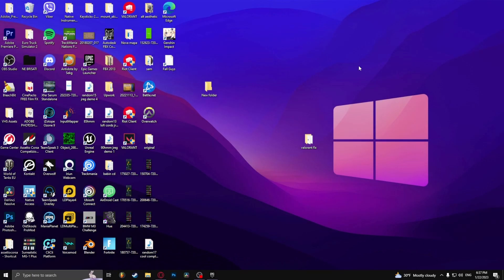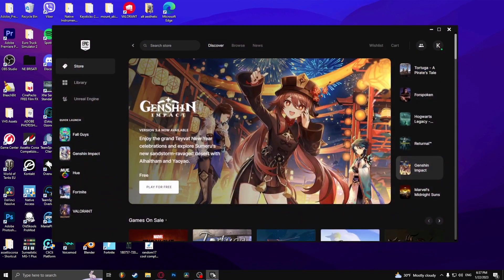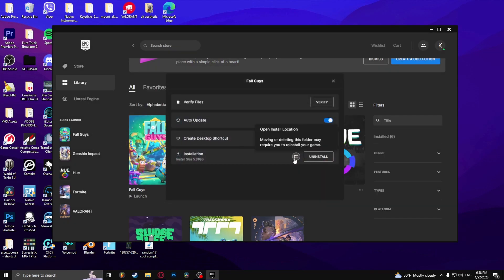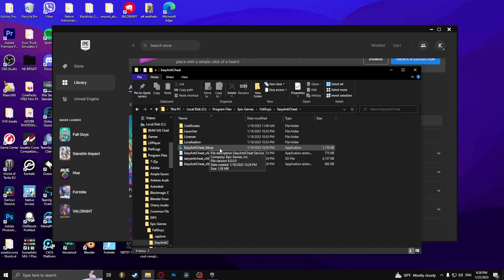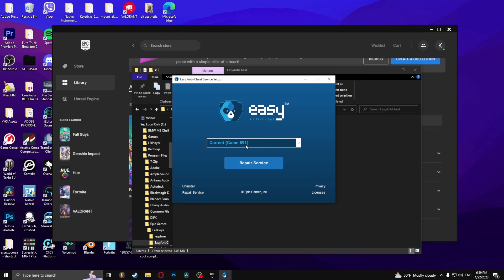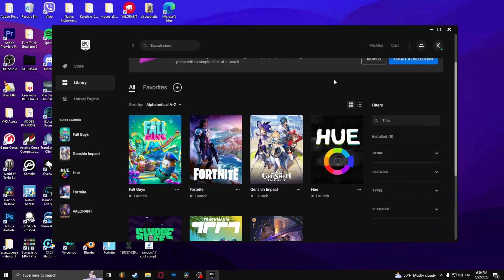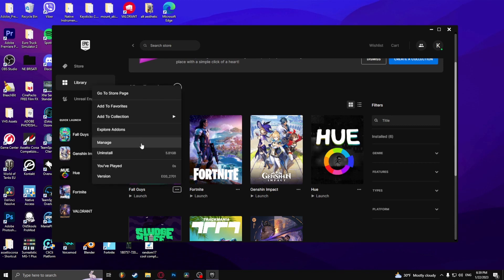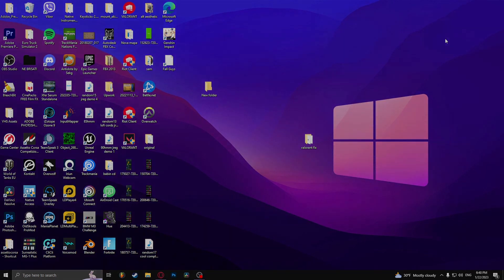How To Fix Fall Guys Anti Cheat Error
If you get the error message Anti-cheat error; Anti-cheat is not initialized in Fall Guys then this video is for you. Learn how to fix the anti cheat problem in Fall Guys.